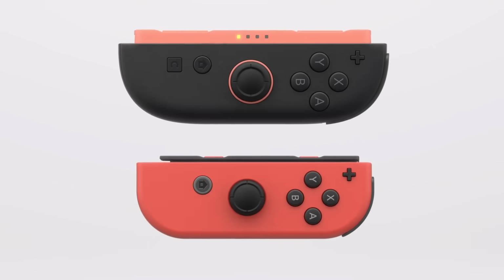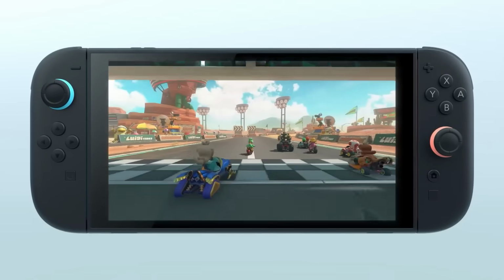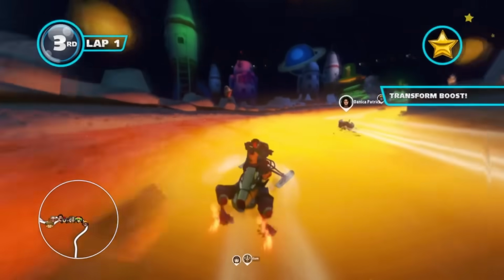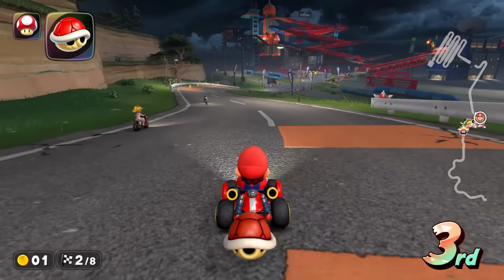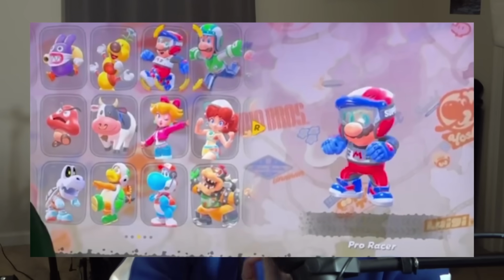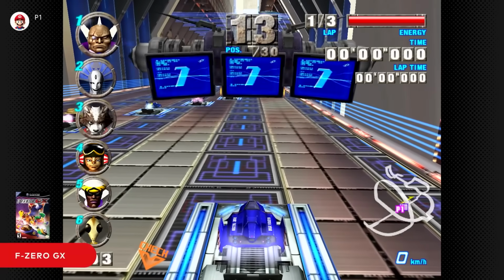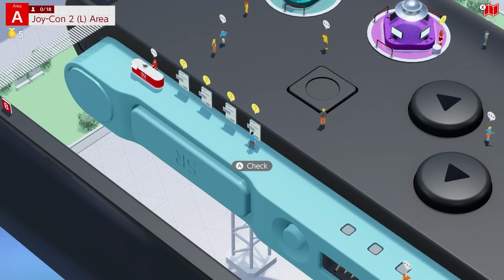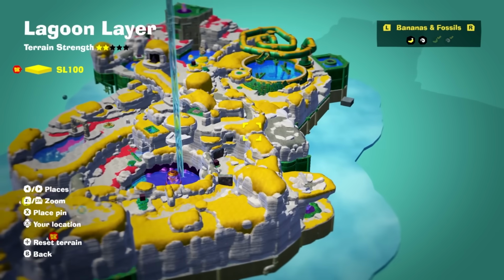I Played Mario Kart World! Is it Worth $80?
Bathaniel Nandy ► @RealBathanielNandy
Nathaniel Sleepy ► @NathanielSleepy

Channel Avatars by @Charriii5